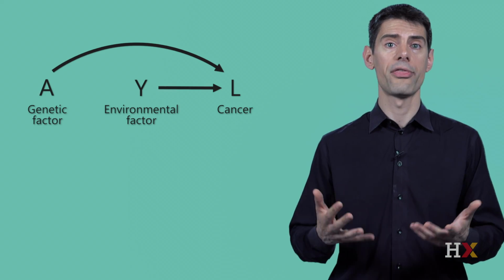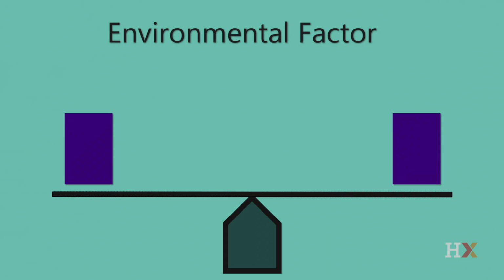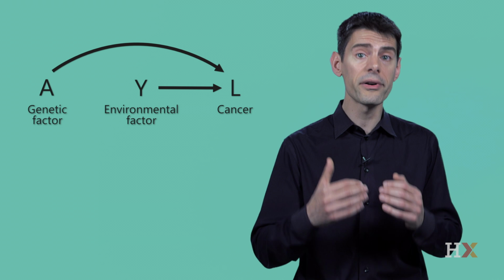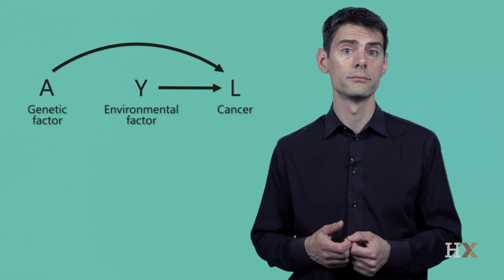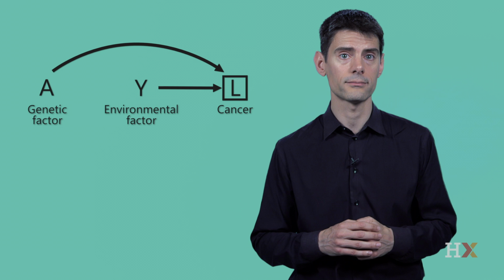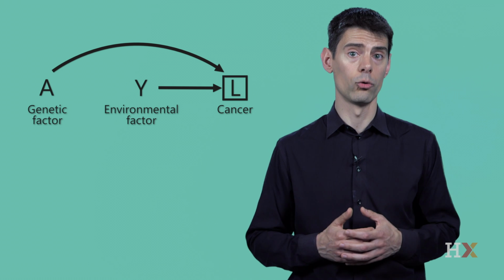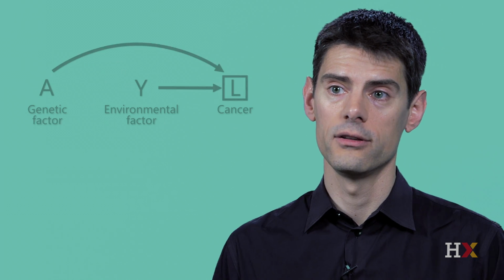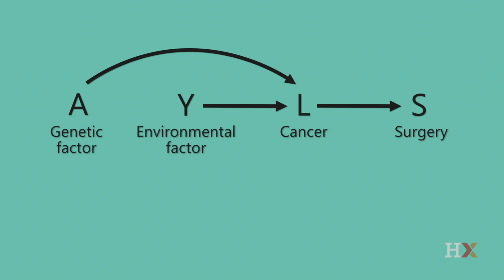causal diagrams s01 ss05 rc v2jw